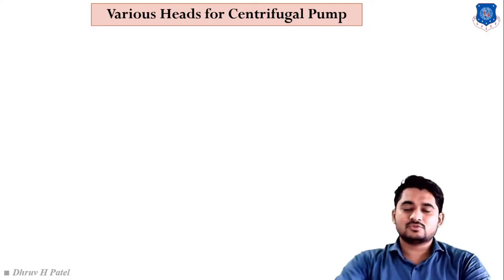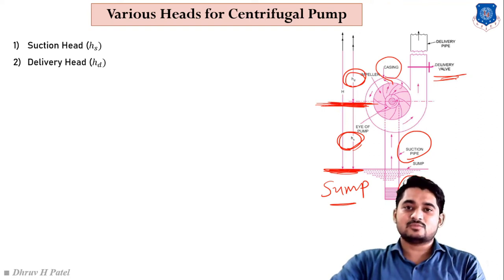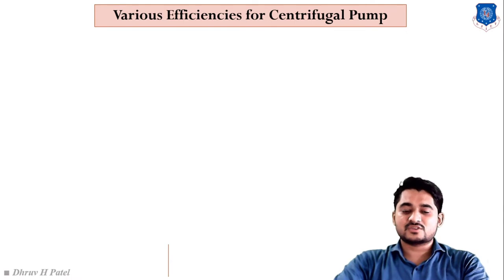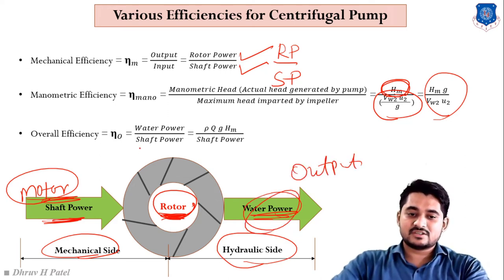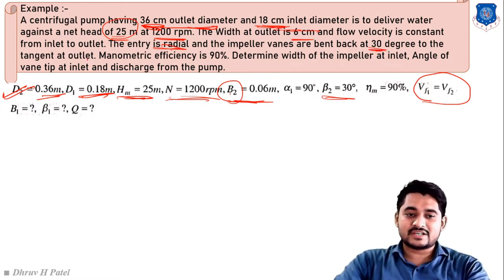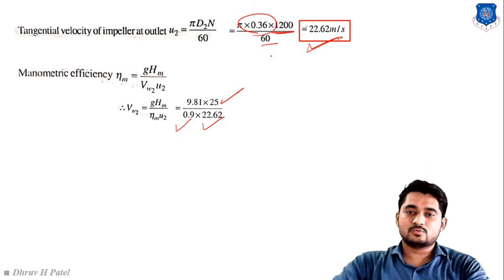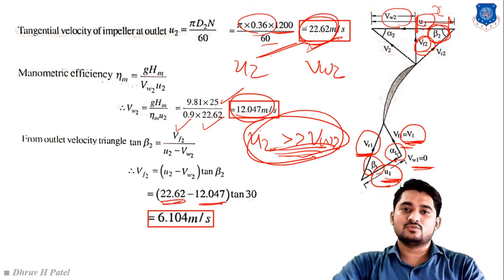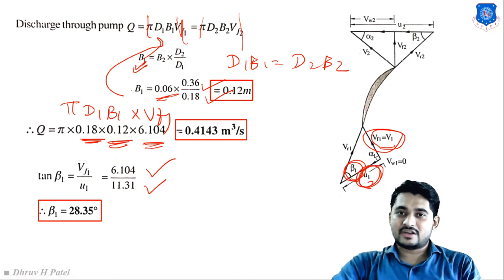L 40 Head and Efficiency of Centrifugal Pump | Fluid Mechanics and Hydraulic Machines | Mechanical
Online video lecture series of Fluid mechanics and hydraulic machines @LJIET

Topics Covered:-
Head and Efficiency of Centrifugal Pump